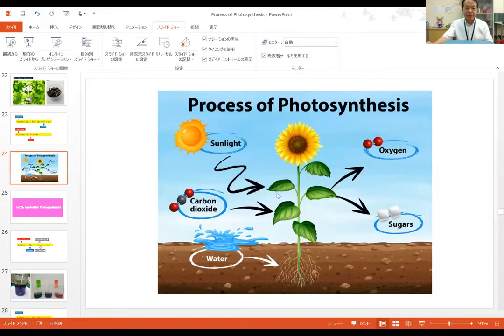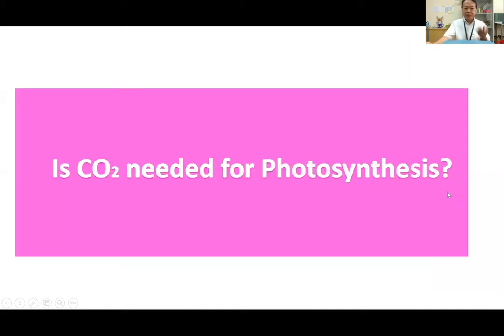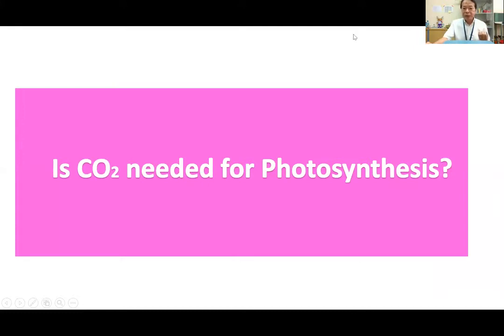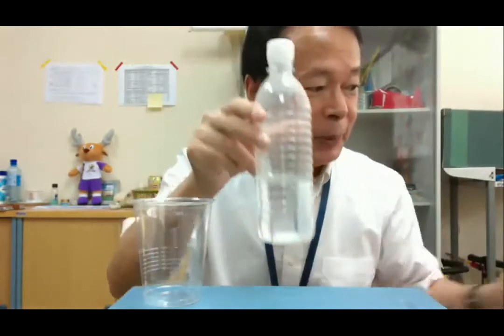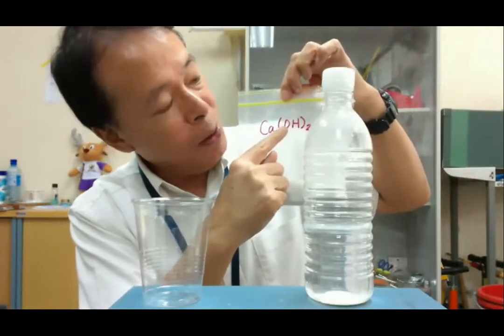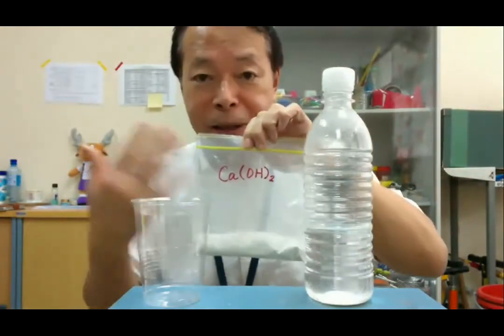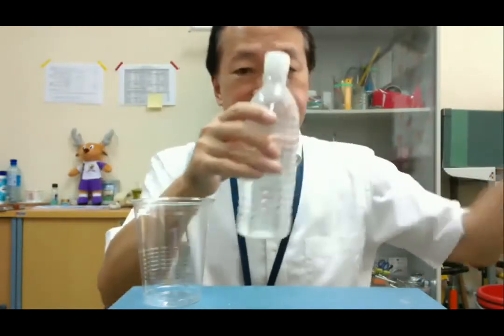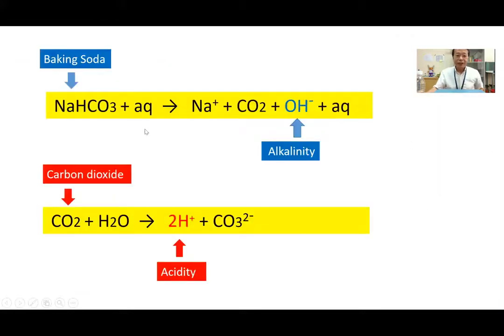Topic10 10 Minutes Experiment “Photosynthesis Absorption of Carbon dioxide”